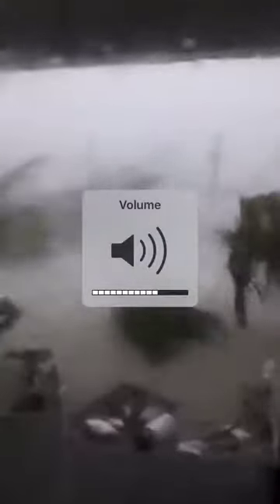Fear the LORD & repent Isreal(Wisdom of Solomon 5:22)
Edification